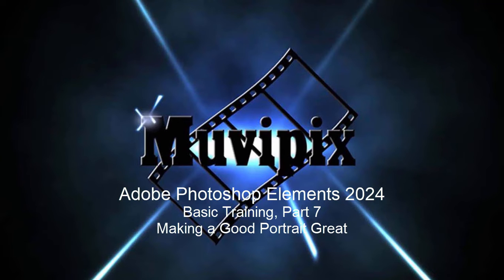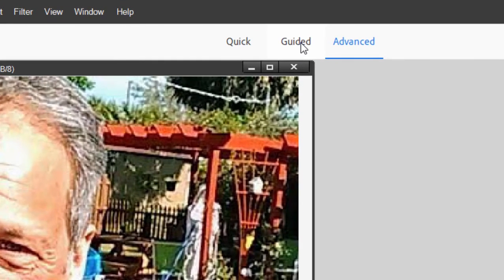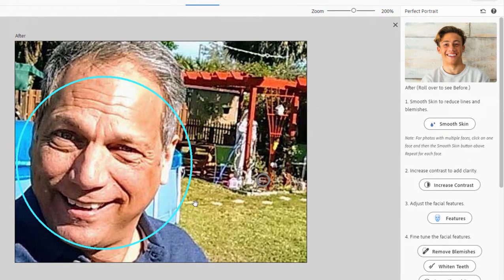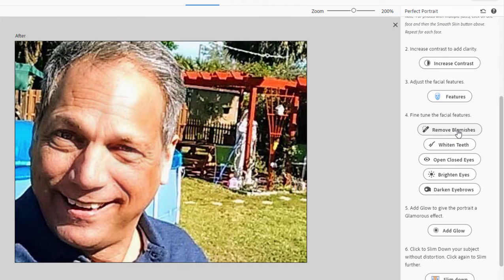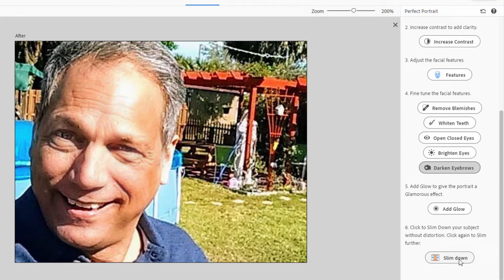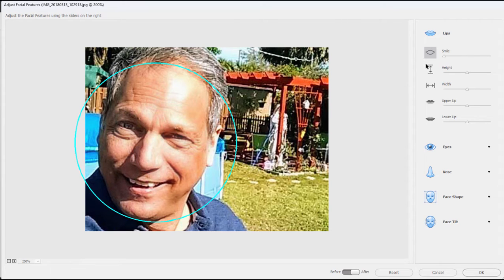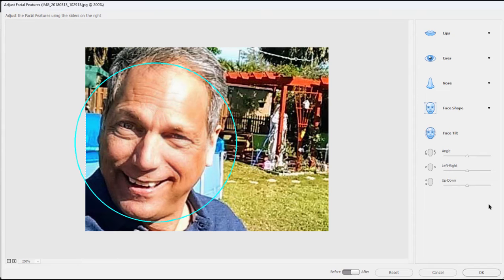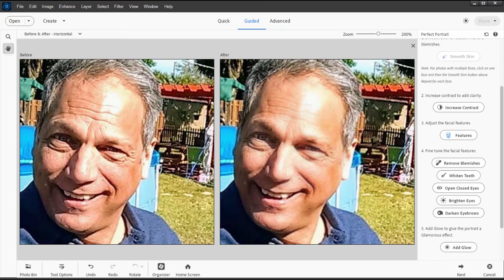Basic Training for Photoshop Elements 2024, Part 7 of 8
Making a good portrait great. Please post questions to our free Community Forum at Muvipix.com. To learn more see "The Muvpix.com Guide to Adobe Photoshop Elements 2024" on Amazon.com.